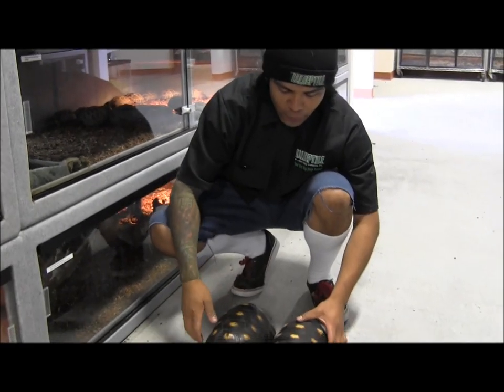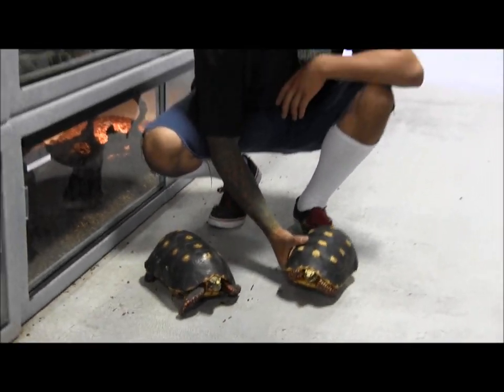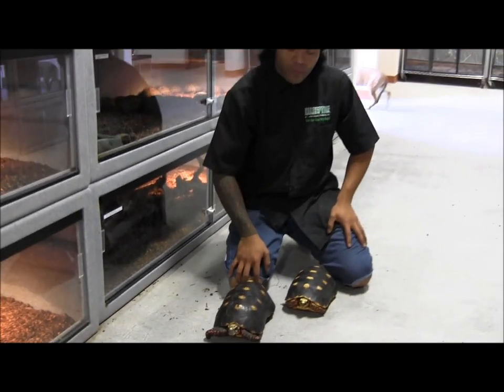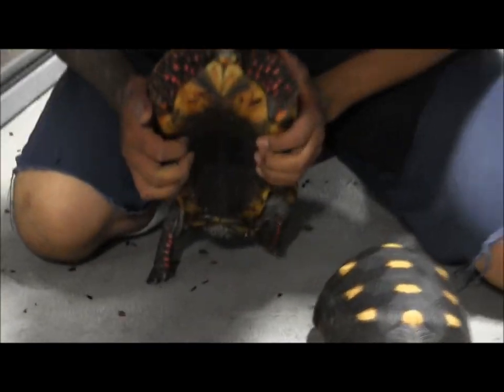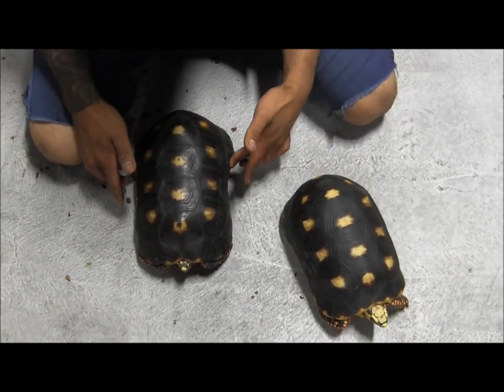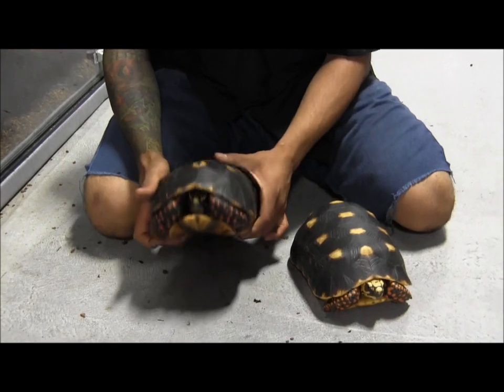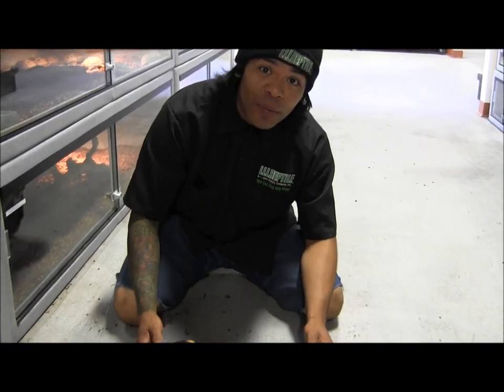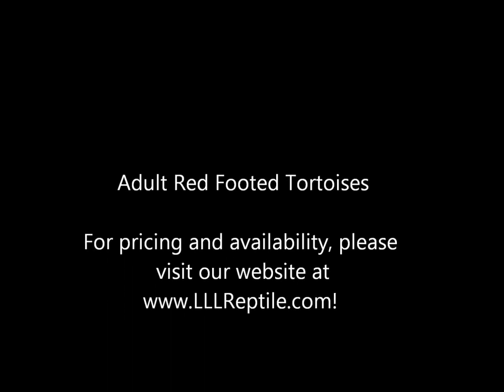Adult Red Footed Tortoises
Allan tells us about a couple of our beautiful Red Footed Tortoises!  For pricing and availability, please visit our

We're on Instagram!  Follow @LLLReptile

For the latest and greatest in reptile husbandry and care, sign up for the Reptile Times! It's completely free and sent to your email inbox on the first of every month!